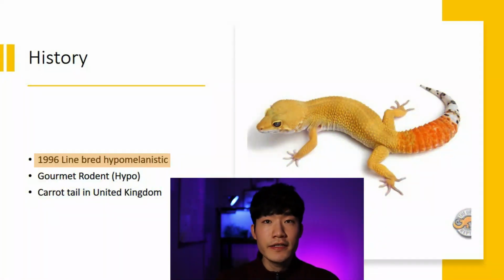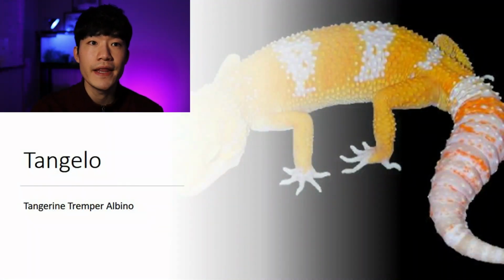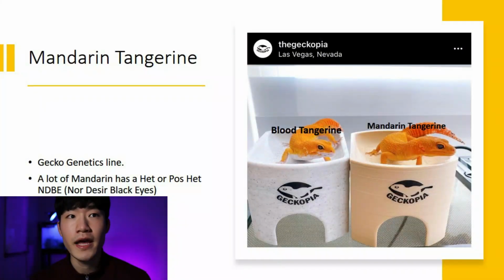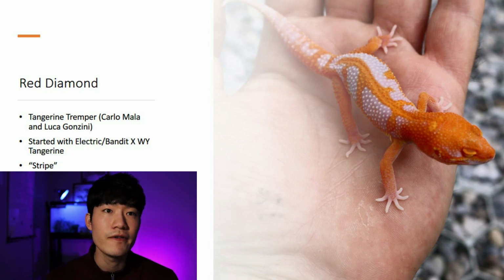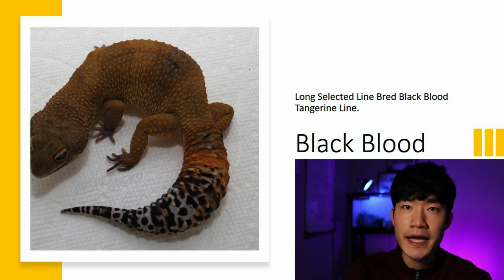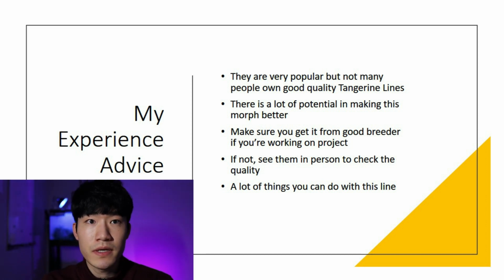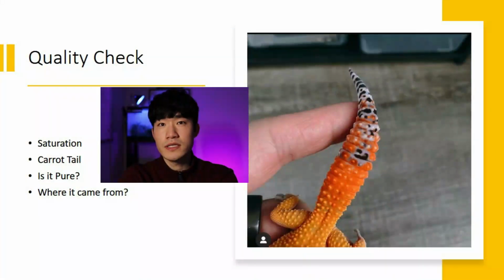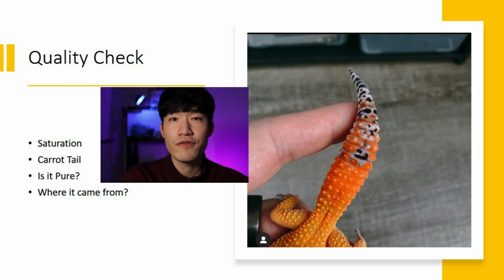Tangerine Leopard Gecko Morph Review | GECKOPIA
Are you having a hard time figuring out all the Tangerine lines for your next leopard gecko project? Here are a couple of tangerine Leopard gecko lines that I would recommend for new leopard gecko breeders and why you should get them now instead of later.

If you like my content then you may enjoy other YouTubers like Brian Barczyk, Snake Discovery, Clint’s Reptiles, GoHerping, Tyler Rugge, Taylor Nicole Dean, Chandler’s Wild Life, JayPrehistoricPets.